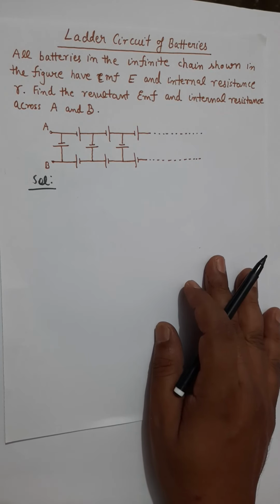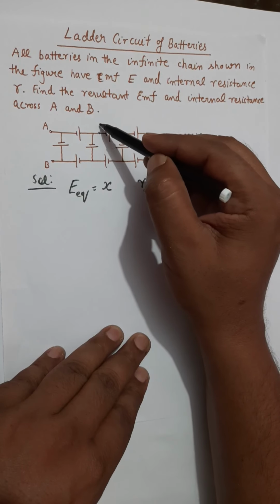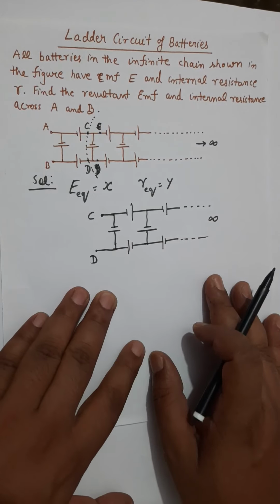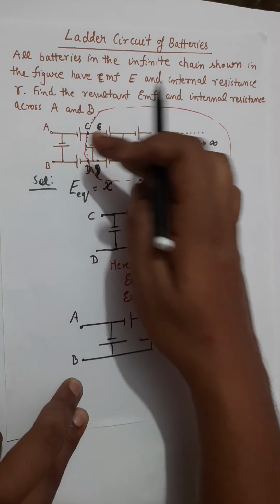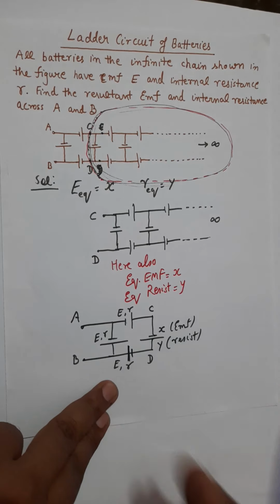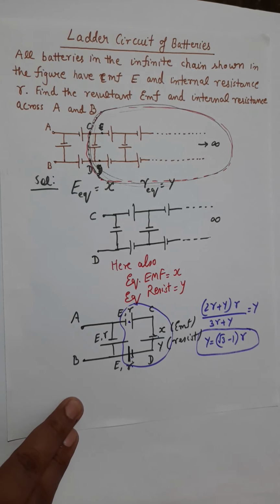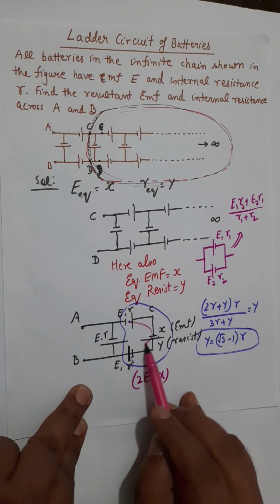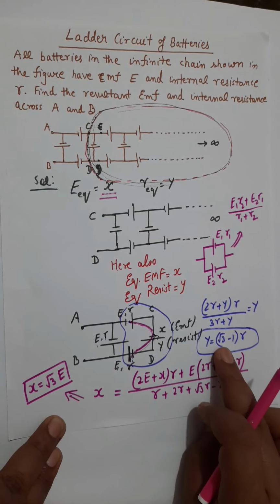Ladder circuit of batteries